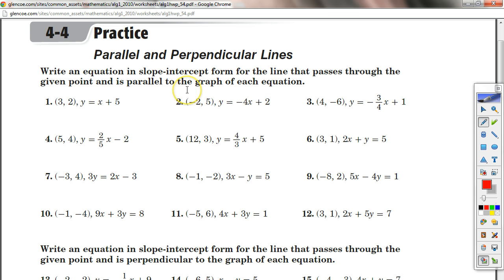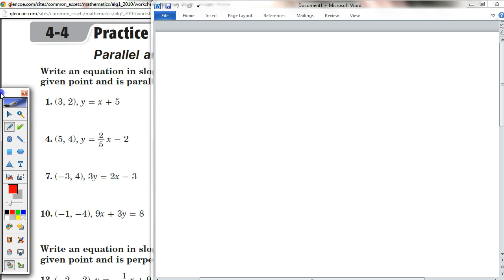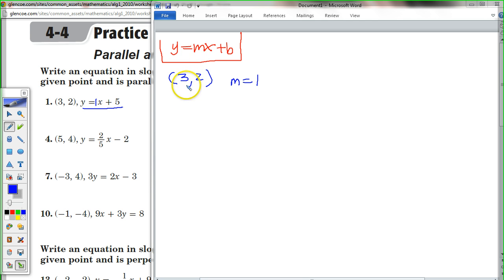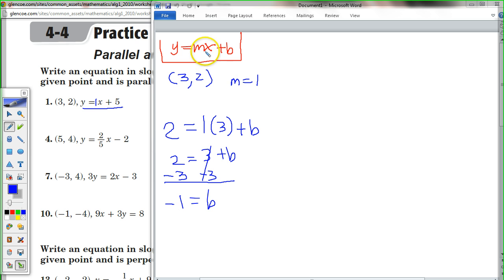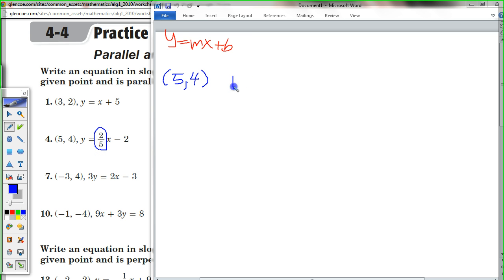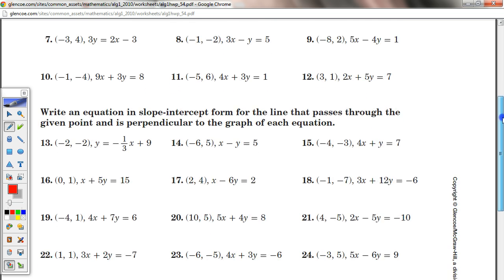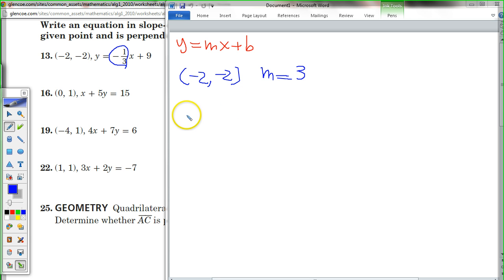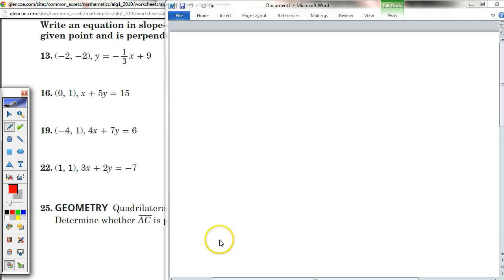4-4 Practice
Parallel and Perpendicular Lines Practice